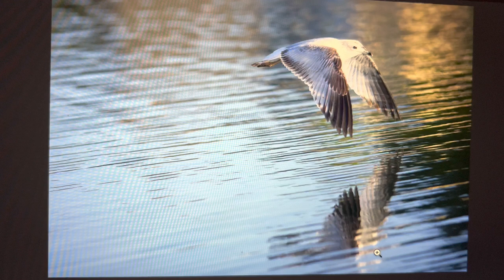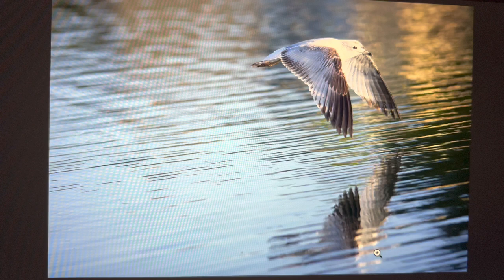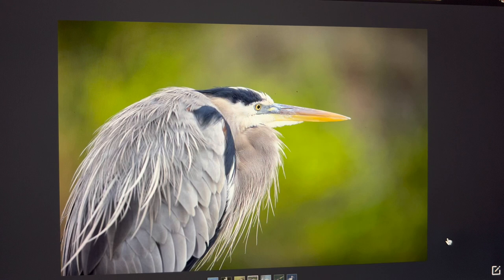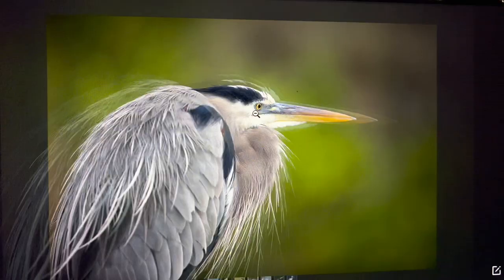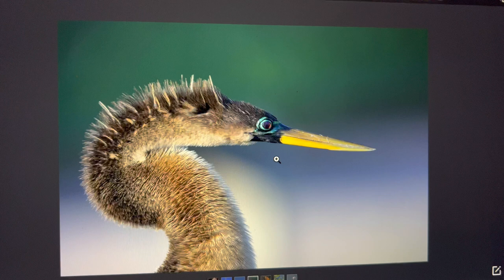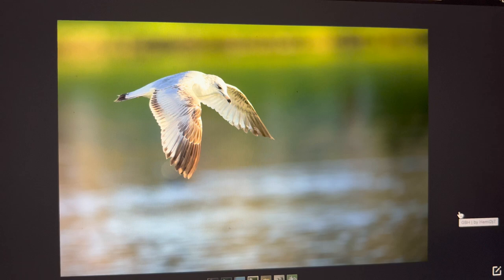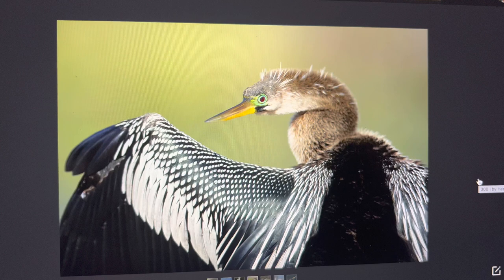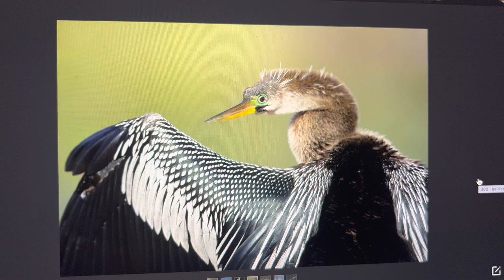Sold Nikon D5 and bought Nikon D850 in 2022 for wildlife.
Sold Nikon D5 and bought Nikon D850 in 2022 for wildlife photos.